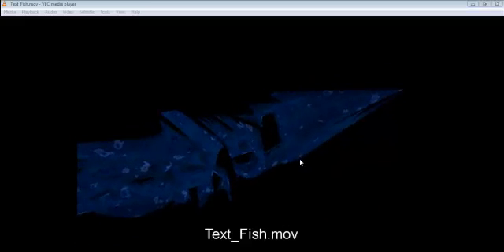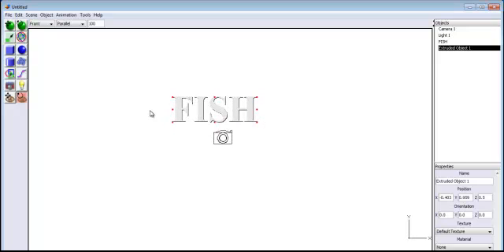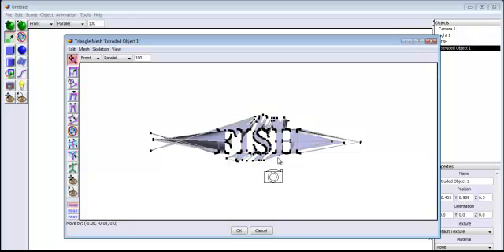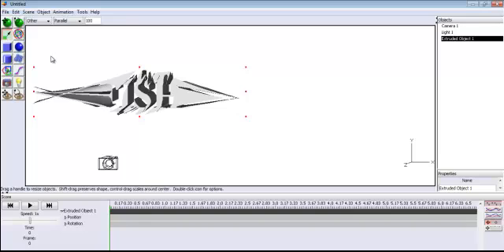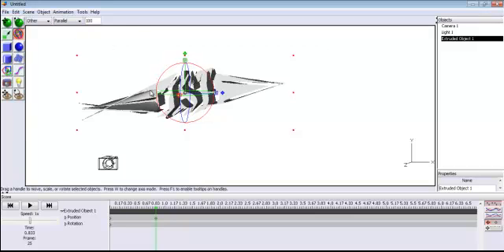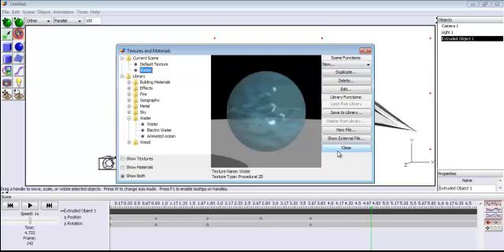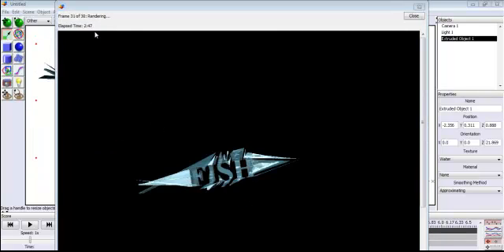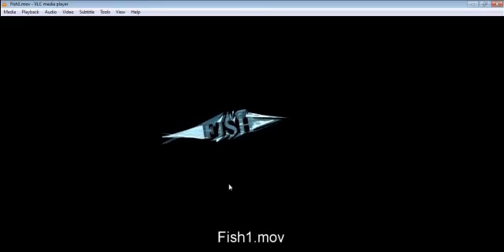How to create Animation in Art of Illusion